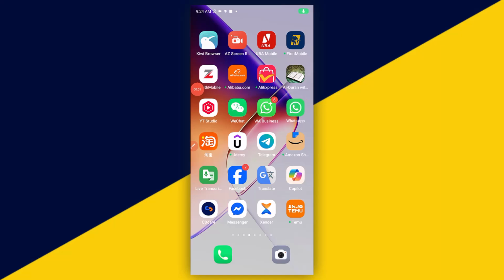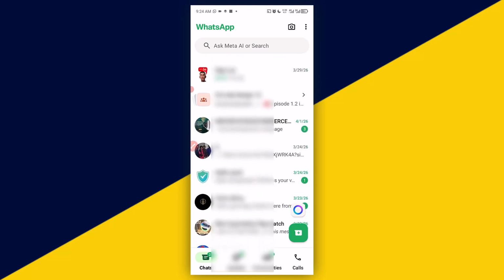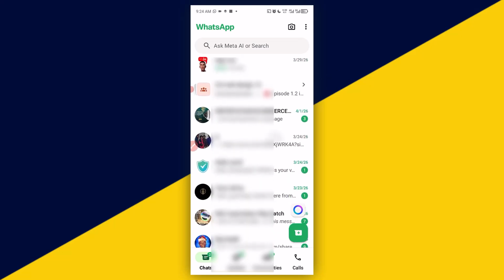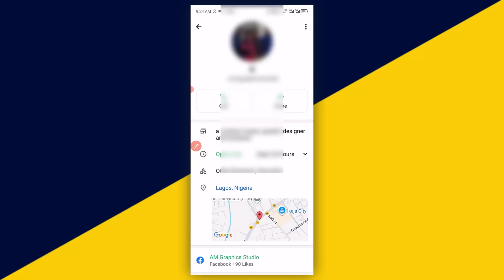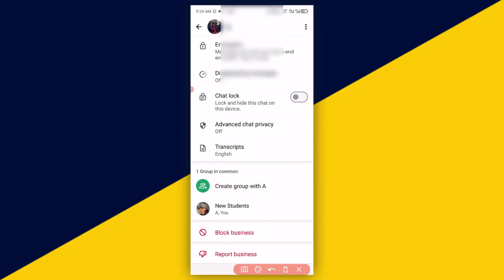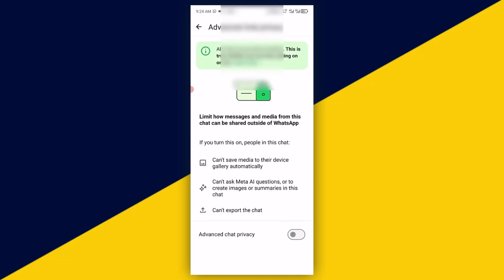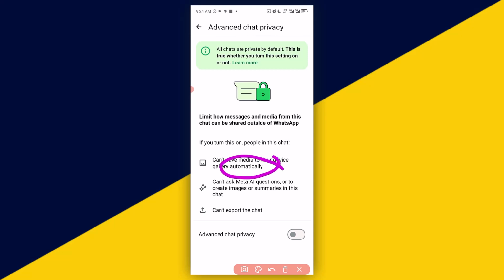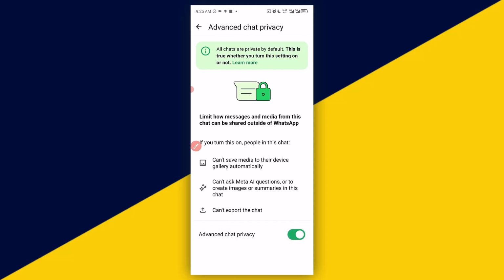Turn On WhatsApp Advanced Chat Protection